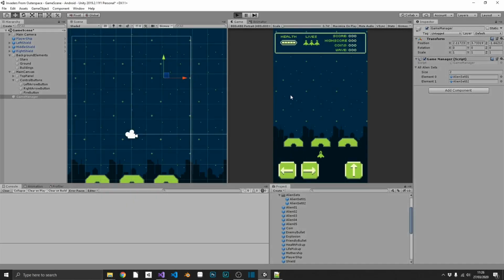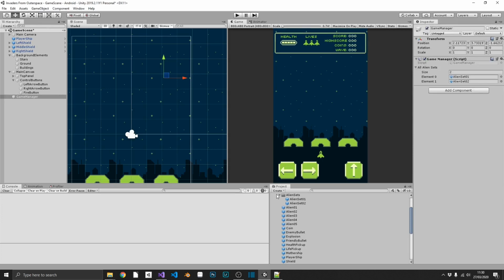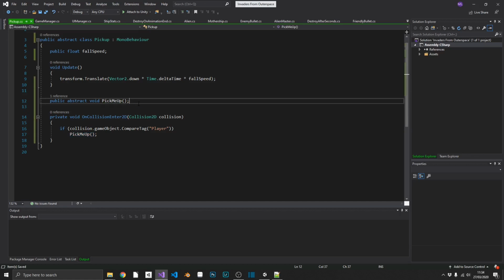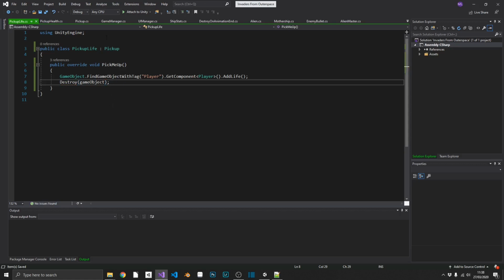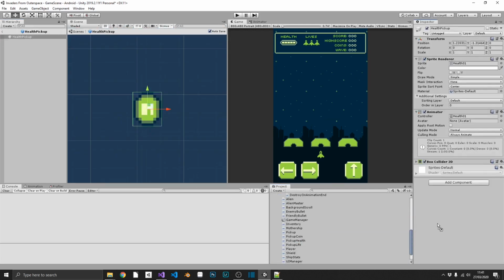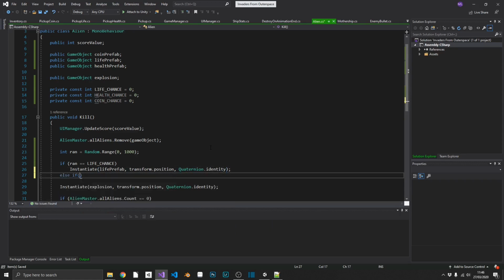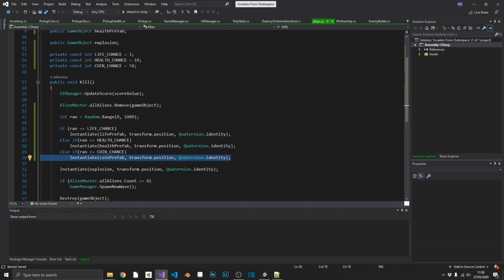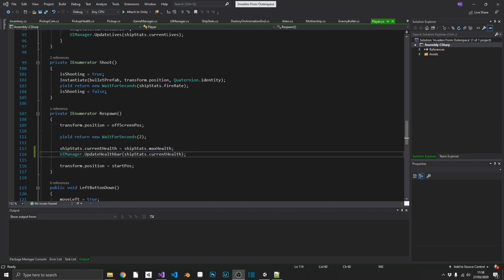[E11] LET'S MAKE: Invaders From Outerspace - Pickups and Powerups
In this 20 episode series we're going to be recreating the classic arcade game Space Invaders from start to finish.

We'll cover all aspects of creating a 2D mobile game including (but not limited to) sprite creation, animations, player inputs, enemy controllers, collisions, UI, menu systems, audio all the way to building and deploying our game onto the Google Play store!

► Check the bottom of this description for a full episode list!

In this episode we'll be adding in a few pickups for our player to help them in the attack! We'll add a health and life pickup to add 1 to their respective fields and also a coin to be used later in our shop!

📺 EPISODE LIST 📺
► 00 - Introduction and Project Setup
► 01 - Sprite Setup
► 02 - Animations and Prefabs
► 03 - Player Input
► 04 - Enemy Control
► 05 - Collisions
► 06 - Shields
► 07 - Backgrounds and Environments
► 08 - UI Elements
► 09 - Mobile Controls
► 10 - Wave Control and Game Continuation
► 11 - Pickups
► 12 - Saving and Loading Data
► 13 - Menus
► 14 - Music and SFX
► 15 - Shop and Upgrades
► 16 - Implementing Unity Ads
► 17 - Project Clean Up
► 18 - Build and Deploy
► 19 - Patching Our Game